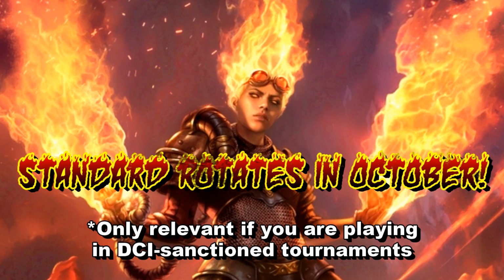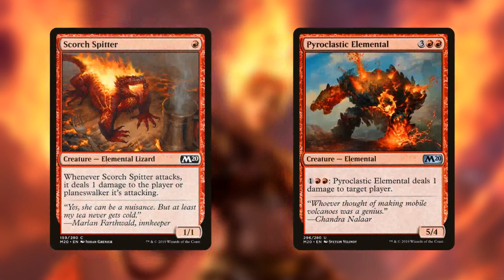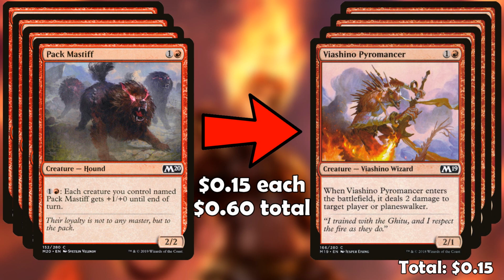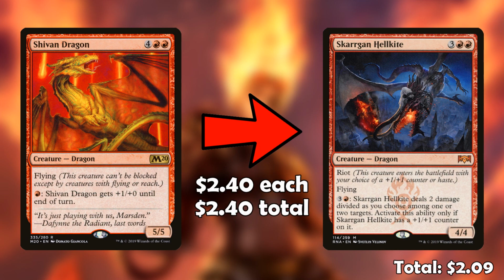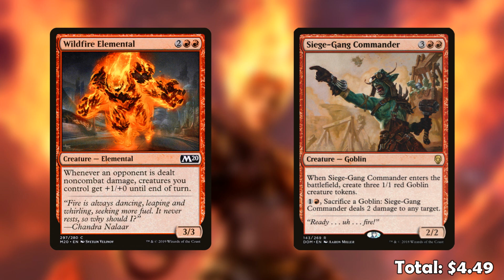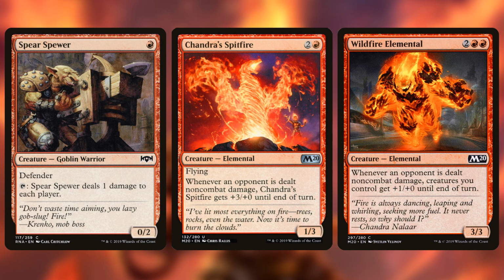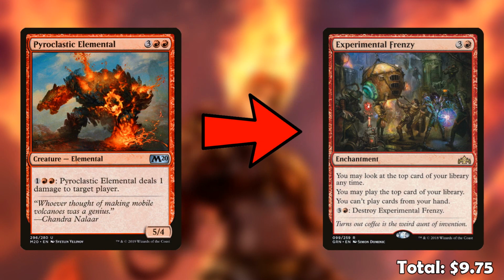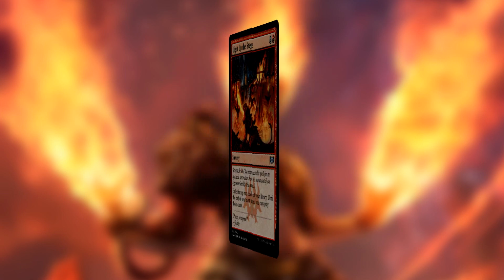How to Upgrade the Chandra, Flame's Fury Planeswalker Deck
A guide for players who want to upgrade the Chandra, Flame's Fury Planeswalker Deck on a budget. We ultimately spend less than $15 USD, and you can bet you'll win a ton more games with this build over what comes in the box!

(Please support your LGS!)

2019 Challenger Decks:
Lightning Aggro
Deadly Discovery
United Assault
Arcane Tempo

2018 Challenger Decks (not standard-legal!):
Hazoret Aggro
Counter Surge
Vehicle Rush
Second Sun Control

Core Set 2020 Planeswalker Decks:
Vivien, Nature's Avenger
Sorin, Vampire Lord
Chandra, Flame's Fury
Mu Yanling, Celestial Wind
Ajani, Inspiring Leader

My equipment:
Fifine USB Microphone
2 Mainstay LED Desk Lamps
Cyberlink Powerdirector
Monoprice Headphones
Potato laptop